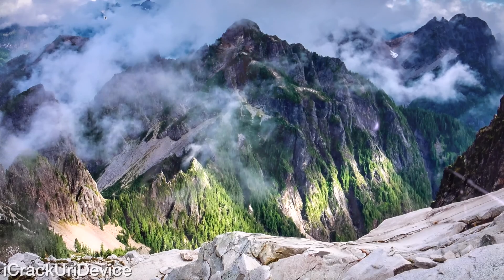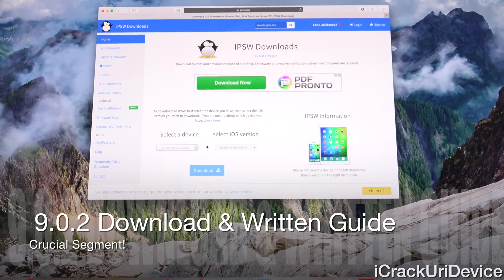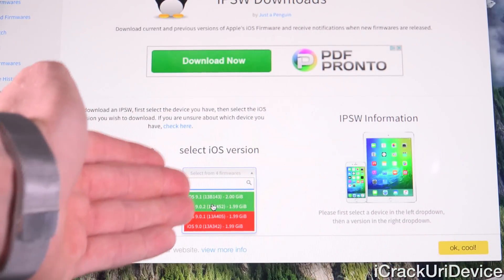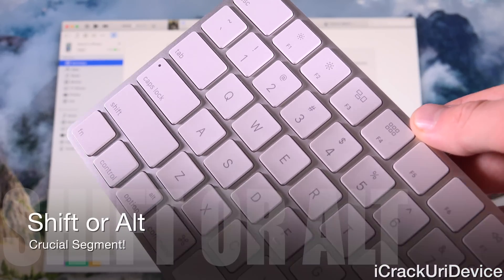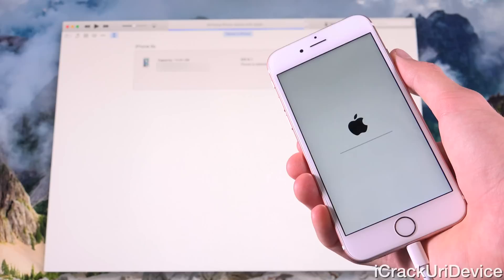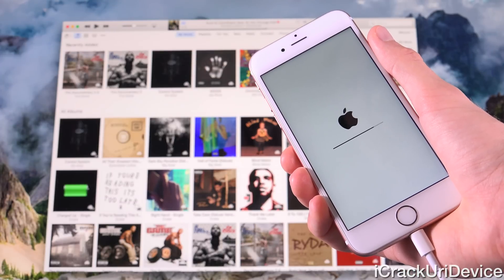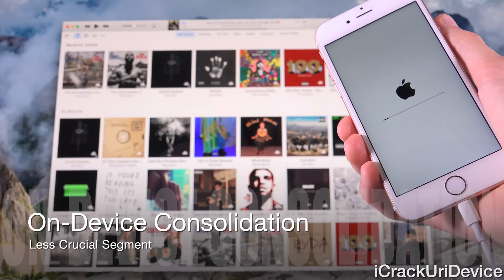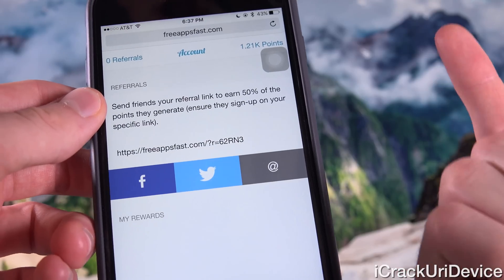Downgrade iOS 9.1 to iOS 9.0.2 & Pangu Jailbreak - ANY iPhone, iPad & iPod Touch Untethered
iOS 9.1 Downgrade to 9.0.2 Tutorial to Pangu Jailbreak iOS 9.0.2 Untethered for iPhone 6S, iPhone 5s, iPad Mini 4, Air 2 Plus more. Download iOS 9.0.2 and Instructional steps:

 Once Downgraded to iOS 9.0.2, Jailbreak Untethered using Pangu for all iPhone, iPad an iPod Touch models: